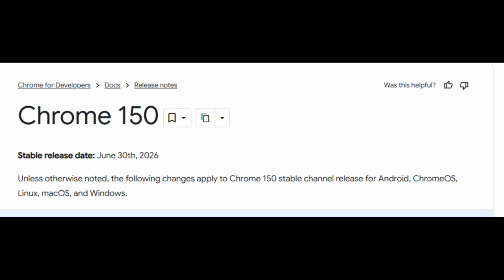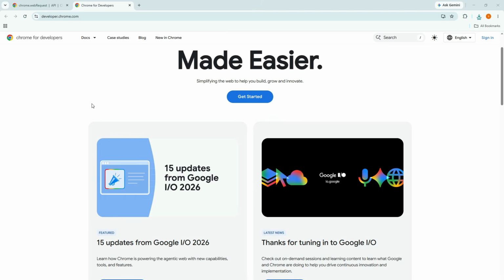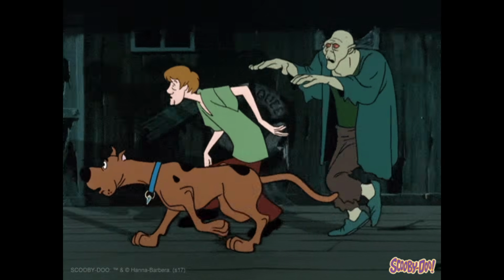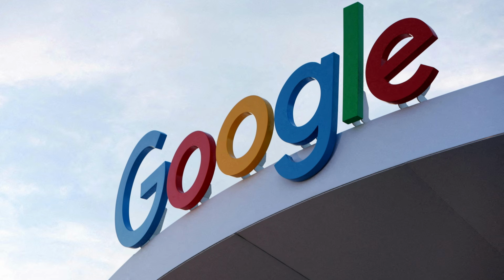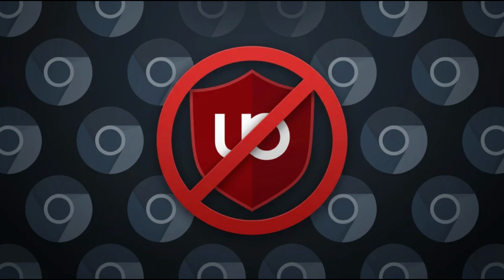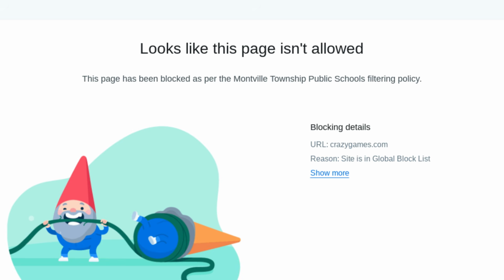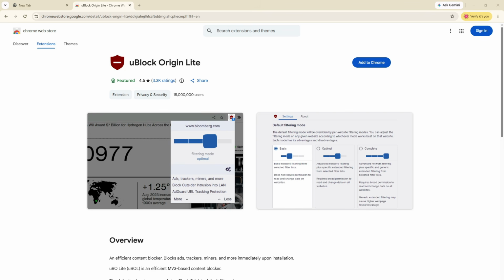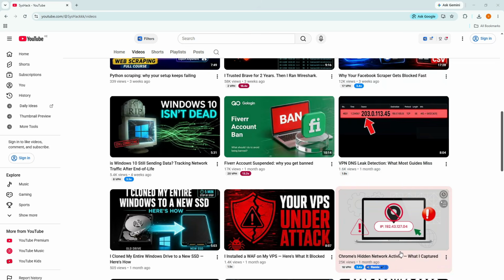Chrome Just Forced Me to Leave.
Chrome 150 just removed the last workaround for ad blockers, and Chrome 151 finishes the job this month. uBlock Origin is dead on Chrome — no flag, no policy, no way around it. I break down what actually changed with Manifest V3, why Google's security excuse doesn't fully hold up, and exactly what to switch to depending on your situation (Chrome loyalist, power user, stuck at work, or on mobile).

Proxy network for large-scale scraping and AI data collection — 80M+ residential, mobile, ISP, and datacenter IPs across 195 countries.